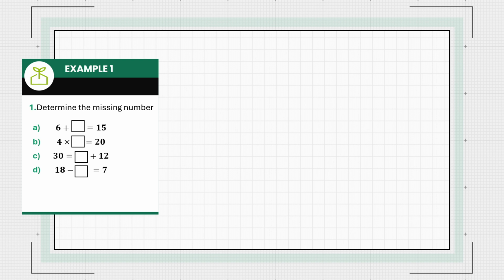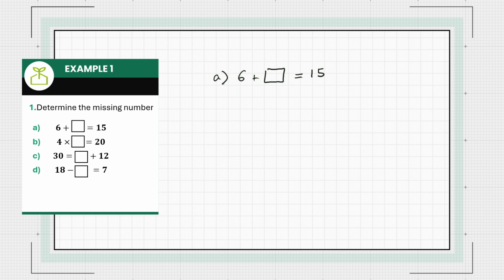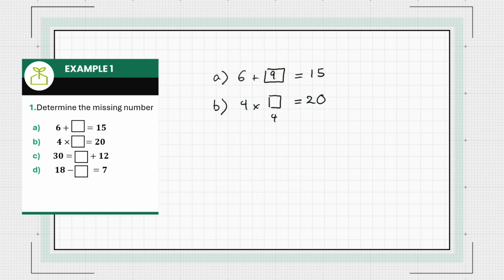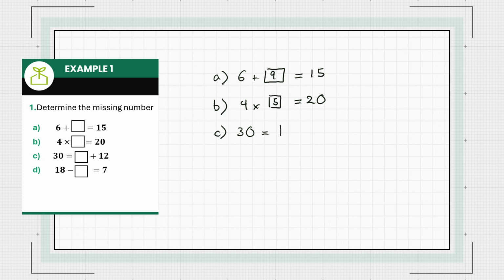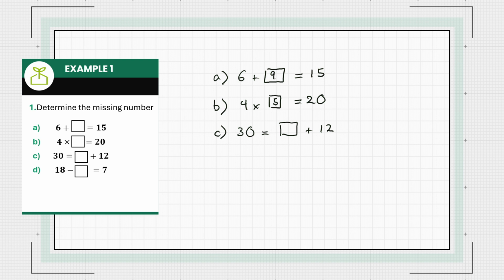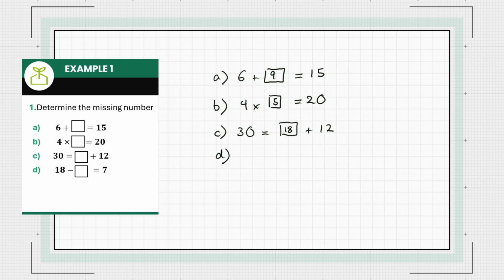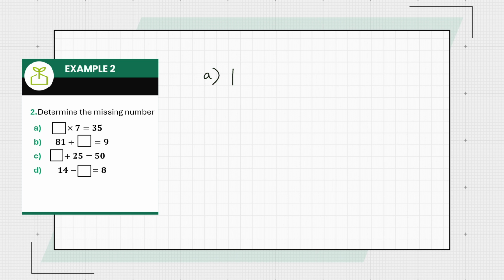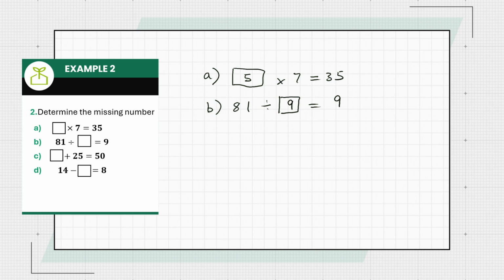Equations 4: Solving for a Missing Number in an Equation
This lesson introduces how to solve an equation by determining the missing number. Students will learn how to solve using inspection and guess and check.

📌 Looking for an affordable lesson to accompany this video?
WW Homegrown Learning